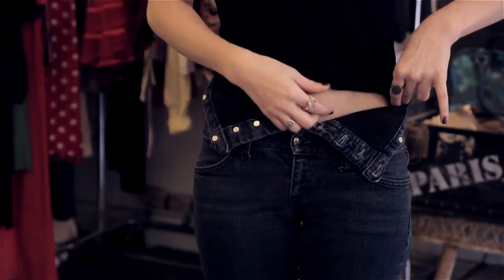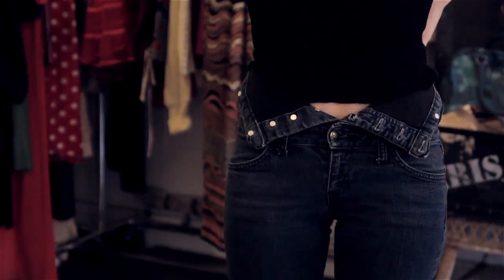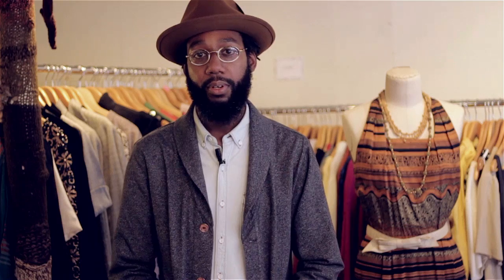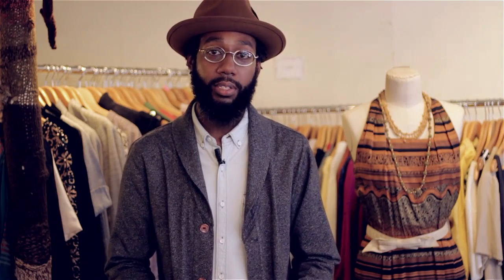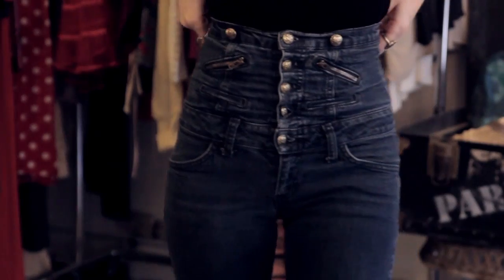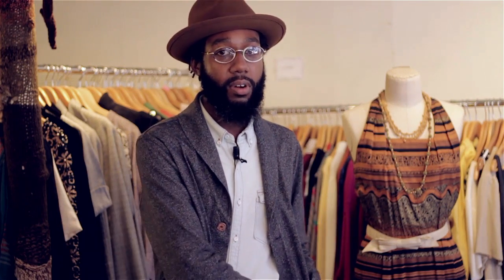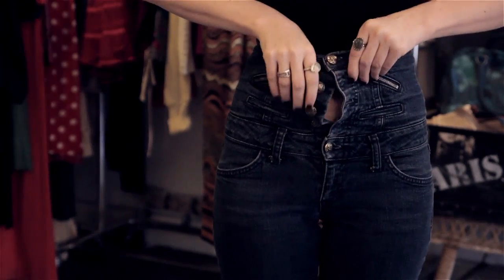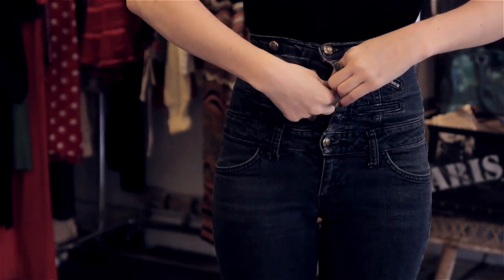How to Smoothly Tuck in a Shirt : How to Wear It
Smoothly tucking in a shirt is something that you do by first pulling it all the way down. Smoothly tuck in a shirt with help from a freelance artist in this free video clip.

Series Description: When it comes to rolling up pants or tucking in shirts, you always want to keep a few important things in mind. Learn about pants, shirts and different ways to wear them with help from a freelance artist in this free video series.